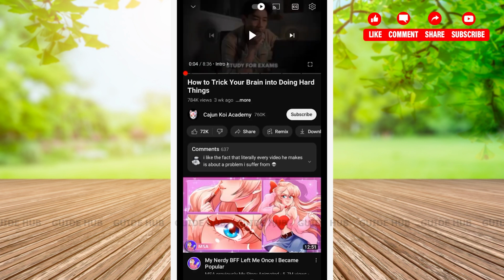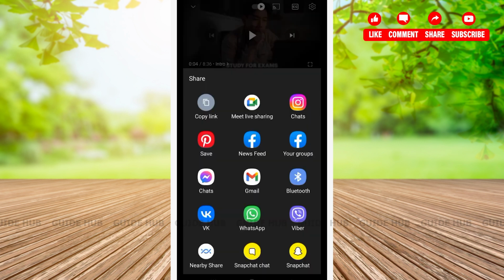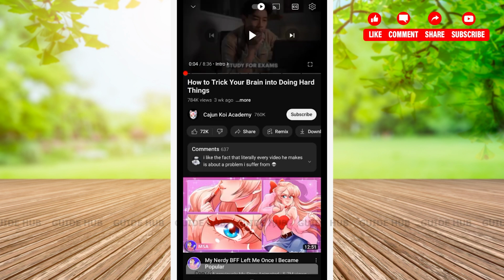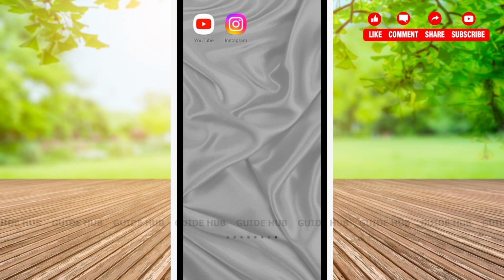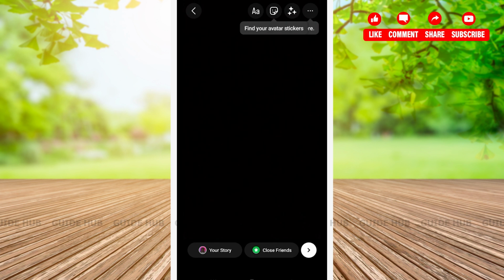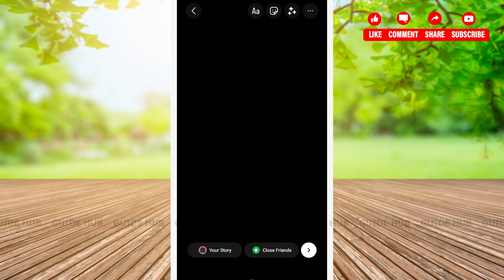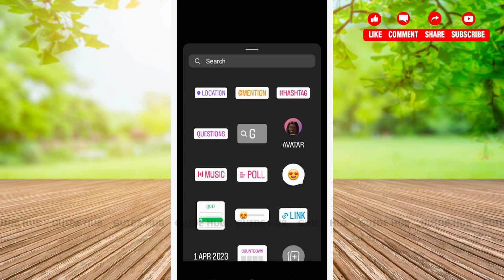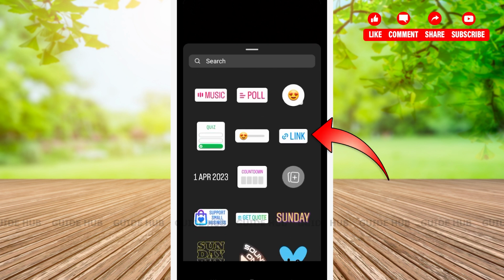How To Share YouTube Link On Instagram Story 2023 | Add & Post YouTube Video Link In Insta Story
"How To Share YouTube Link On Instagram Story 2023 | Add & Post YouTube Video Link In Insta Story" - A Tutorial Video by Guide Hub.

A tutorial video for the process to share YouTube video link on Instagram story.